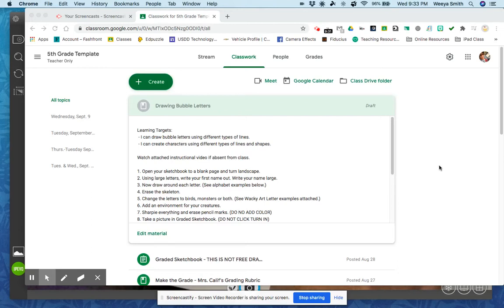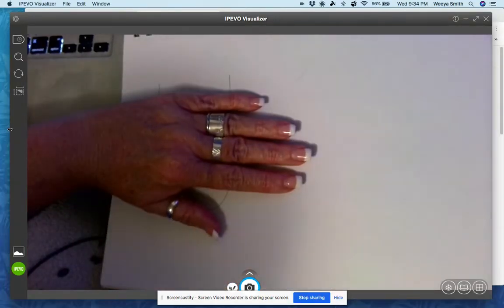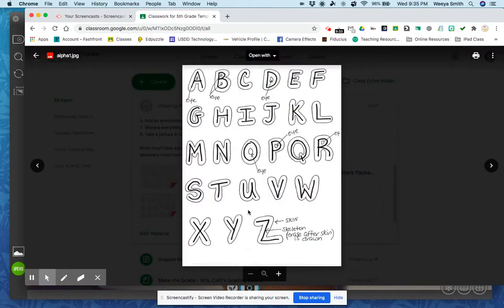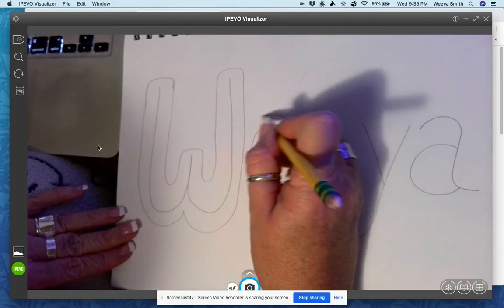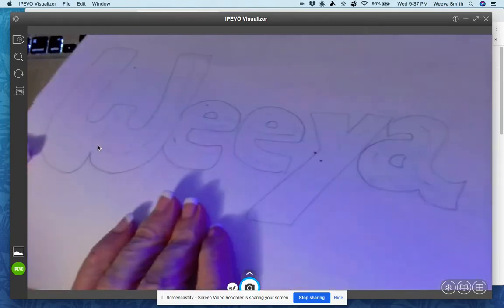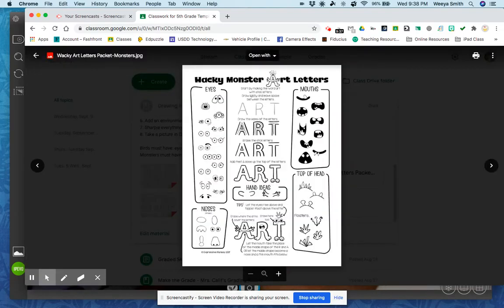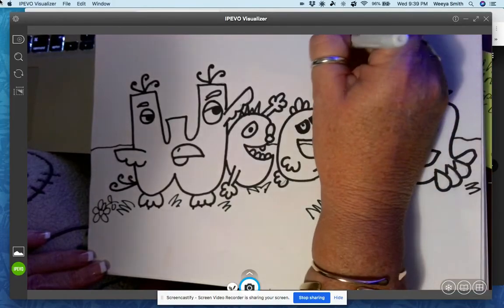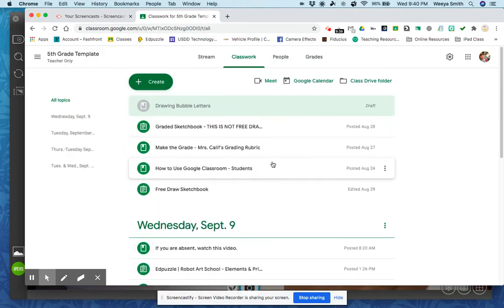Bubble Letters - Step 1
This is a project done in my art class to go on their art portfolios. You too can draw bubble letters by following the simple steps of skeleton, eyeballs and skin...you will understand once you watch the video.